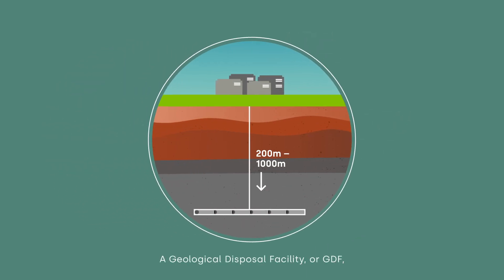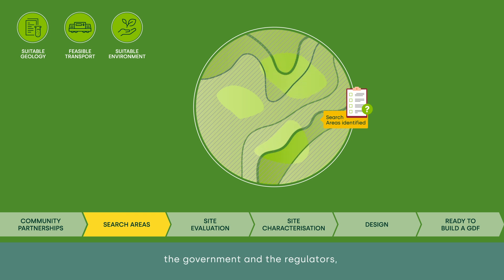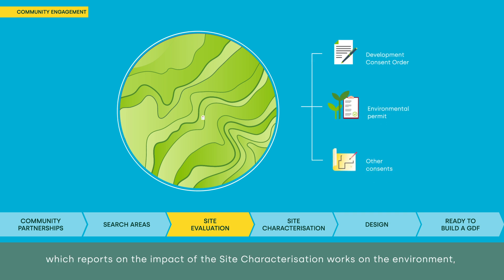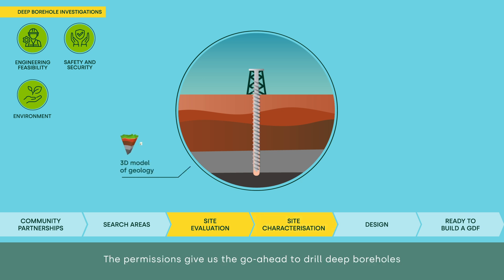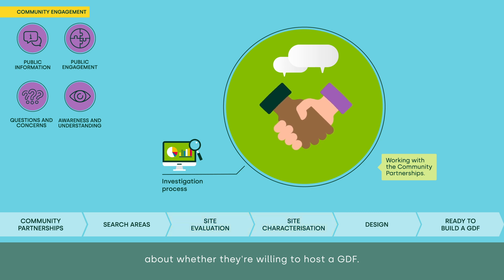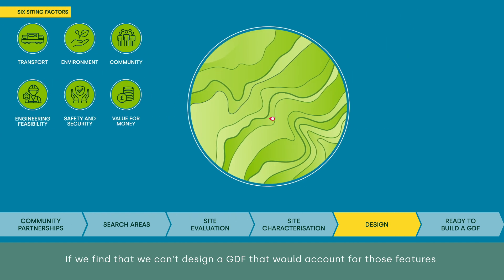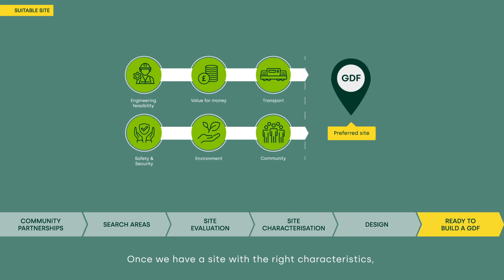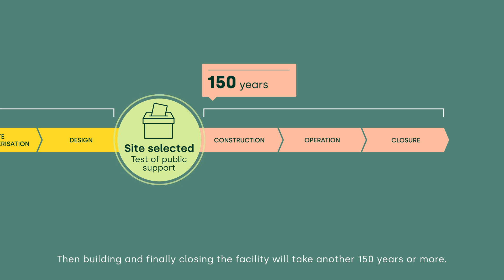Journey to GDF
A Geological Disposal Facility, or GDF, is the safest permanent way to dispose of our most hazardous radioactive waste. Around the country people have formed community partnerships with NWS (Nuclear Waste Services) to consider whether a GDF could be right for their area and search areas have been identified for NWS to investigate to see if their area has the right characteristics for a GDF. It's our job to design a GDF that our scientists and engineers, the government and the regulators all agree would work with all those characteristics to safely isolate and contain radioactive waste.

Watch to find out what the journey to a GDF involves.